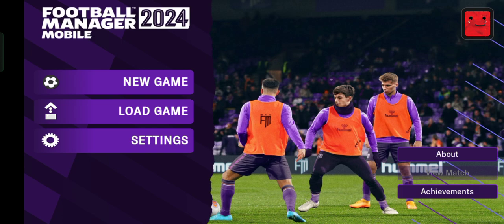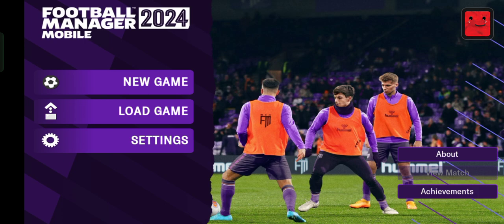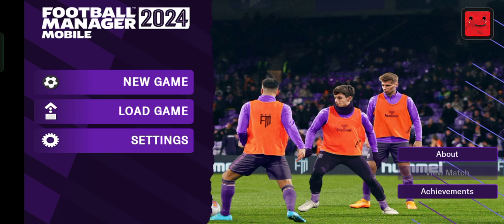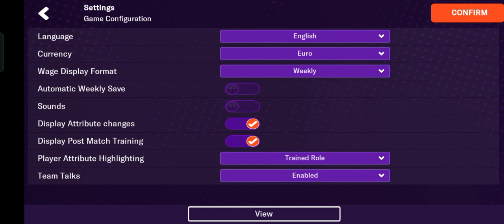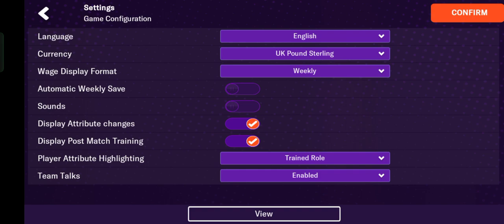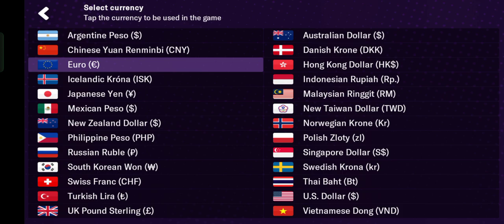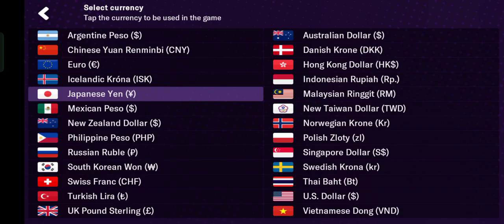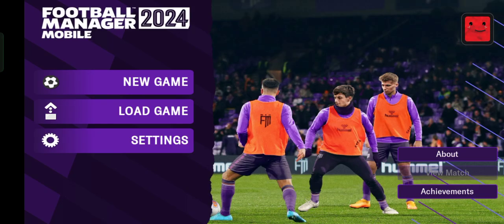Your In-Game Currency! How to Change Game's Currency in Football Manager Mobile 2024?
How to Change Game's Currency in Football Manager Mobile 2024.